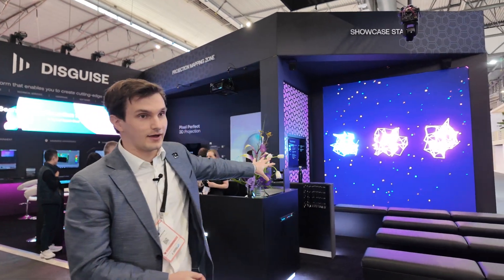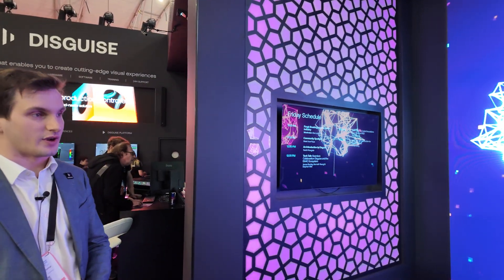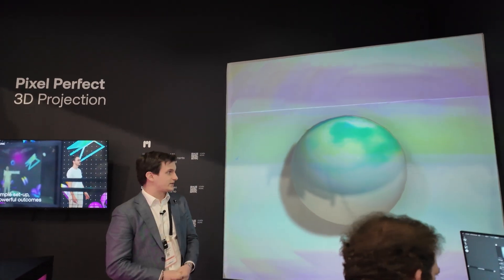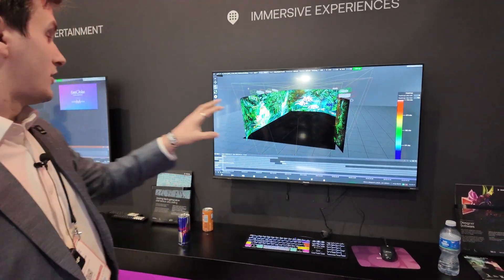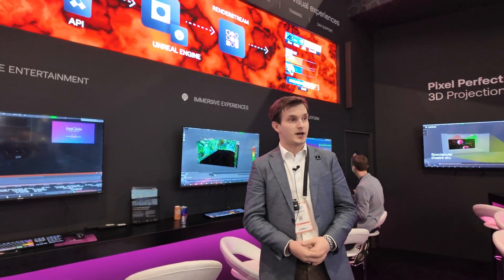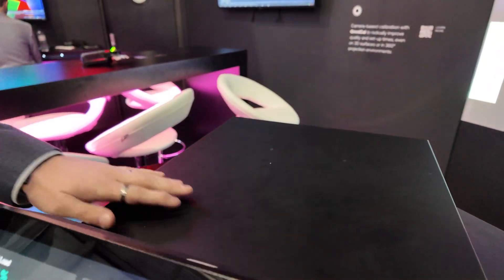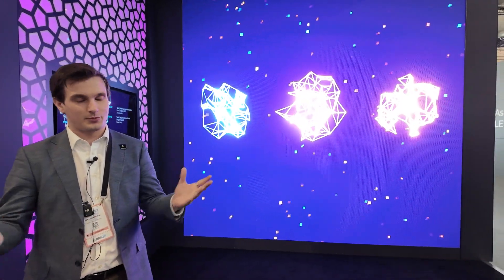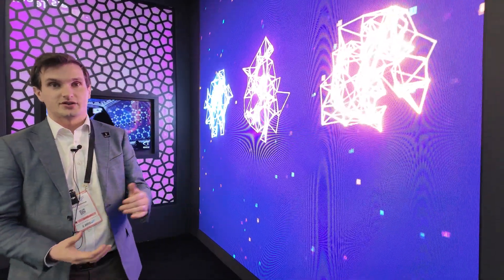Disguise Projection Mapping and Interactive Displays at ISE 2025, OmniCal, LiDAR, LED, RenderStream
At Integrated Systems Europe (ISE) 2025, Disguise showcased its latest advancements in visual experience technology. Their booth featured an interactive wall powered by Disguise servers in conjunction with TouchDesigner. This setup utilized a LiDAR scanner to create touchless interactive exhibits, allowing attendees to engage with the display without physical contact.

A notable demonstration was Disguise's OmniCal system, designed for projection alignment. Using multiple projectors on a curved dome, the system employed various sensors to automate the alignment process, simplifying the setup for complex projections. This technology ensures precise calibration across diverse surfaces and shapes.

Disguise also highlighted its Designer software, central to many large-scale visual projects. An example presented was "The Hidden Forest," an 18-projector interactive exhibit in Singapore. This installation leveraged Disguise's RenderStream and TouchDesigner to deliver immersive experiences.

The booth showcased Disguise's involvement in large-scale LED deployments, referencing projects like the LA Clippers Stadium's Halo screen. These installations demonstrate Disguise's capability to manage extensive LED configurations, delivering innovative visual content.

Disguise's hardware offerings were on display, including their media servers that power high-quality visuals. The OmniCal system was featured, emphasizing its role in facilitating automated projection alignment for complex setups.

With over two decades in the industry, Disguise has evolved from supporting live events for artists like Massive Attack and U2 to expanding into virtual production, broadcast, and corporate installations. Their technology has been integral to projects such as the Burj Khalifa displays, Eurovision, and the Top of the Rock experience at Rockefeller Center.

A key strength of Disguise is its flexibility and integration capabilities. The platform is designed to be hardware-agnostic, working seamlessly with various systems and integrating with numerous software and hardware components. This adaptability allows creators to bring their visions to life without being constrained by specific technologies.

Disguise continues to push the boundaries of visual experiences, providing tools and systems that empower creators to deliver innovative and immersive content across a range of applications. Their presence at ISE 2025 underscored their commitment to advancing the field of visual technology.